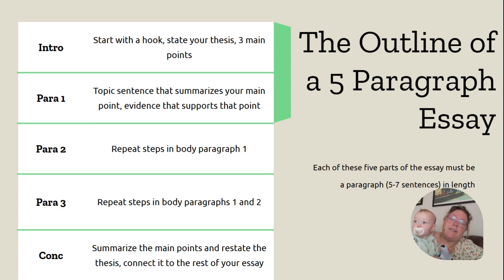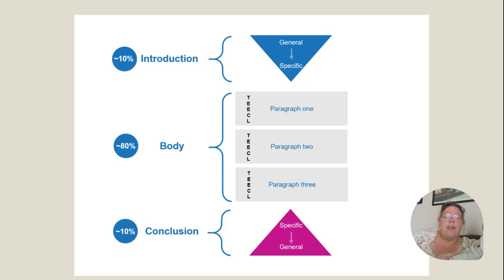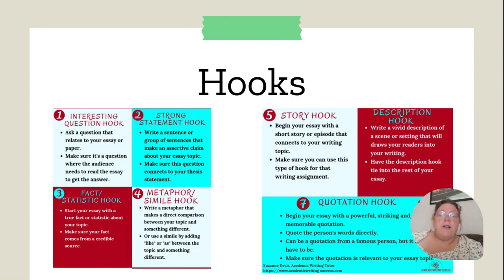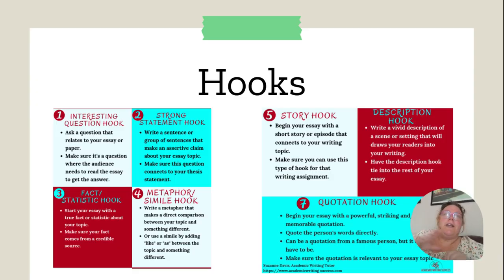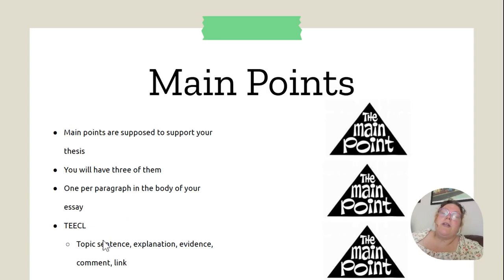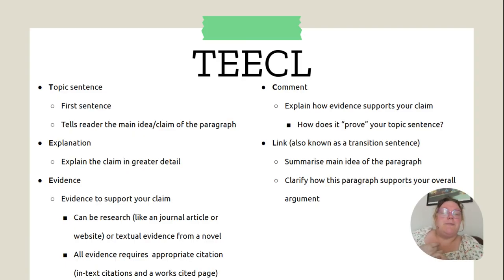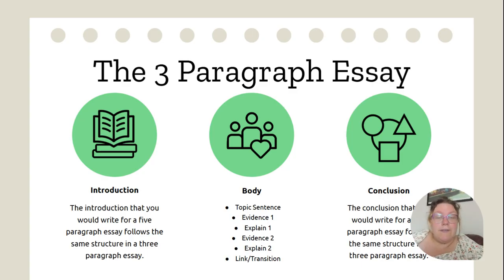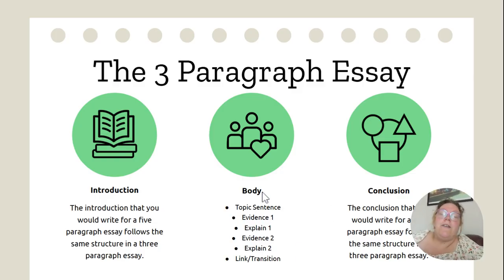5 Paragraph Essay 1